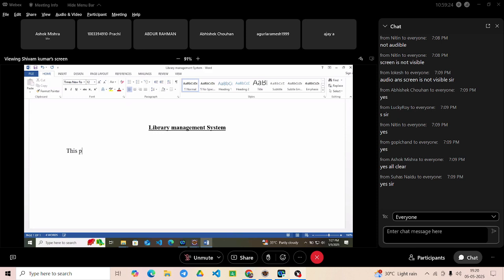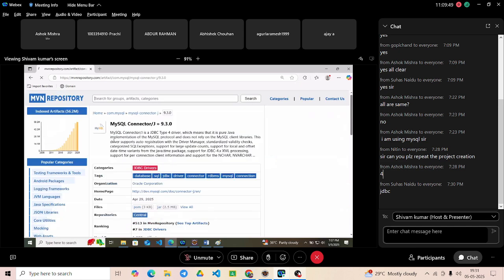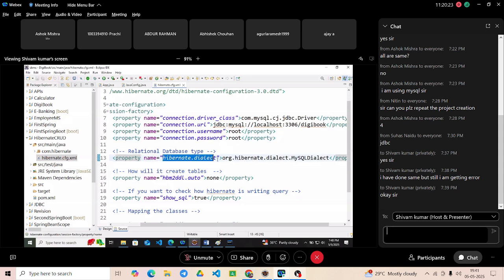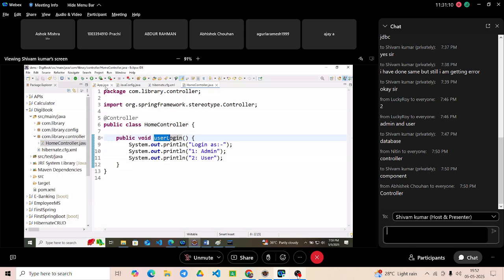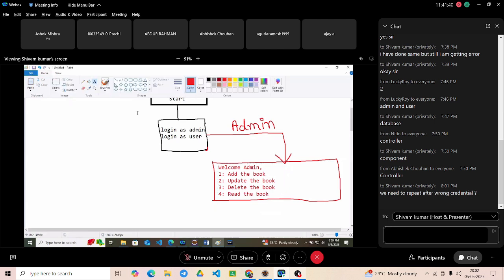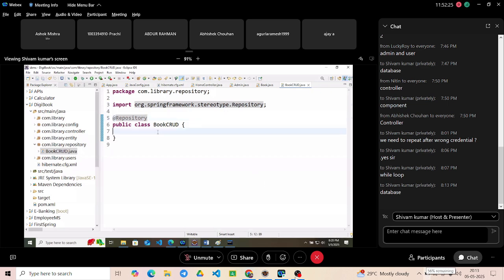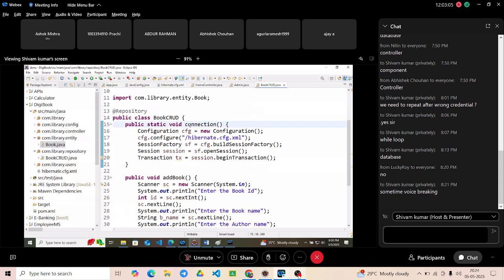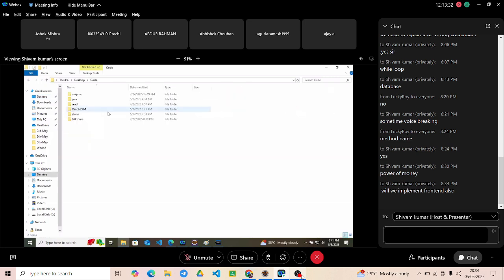SpringBoot Day 38 2025 05 05 19 17 41